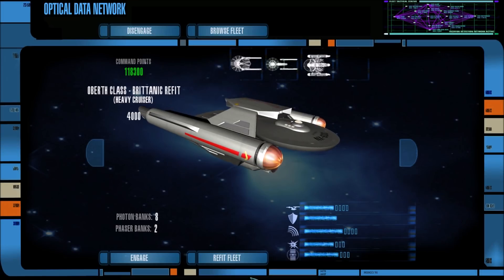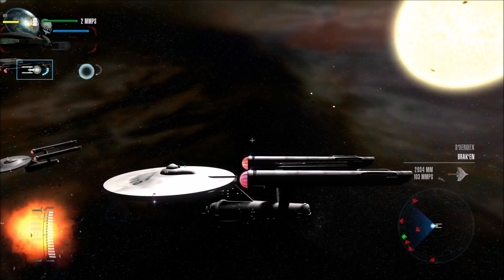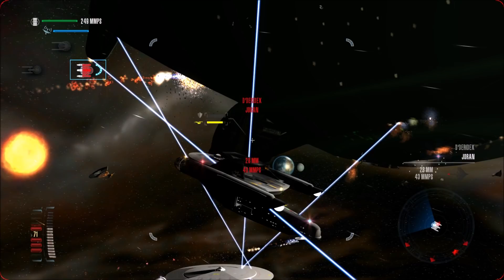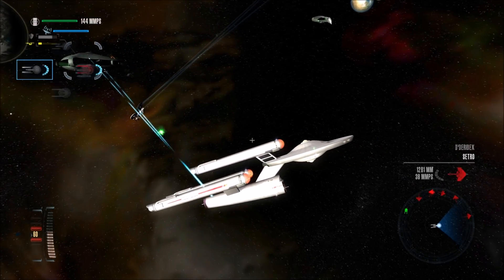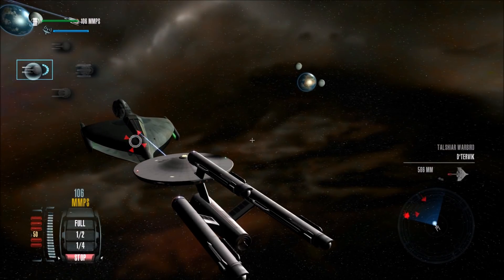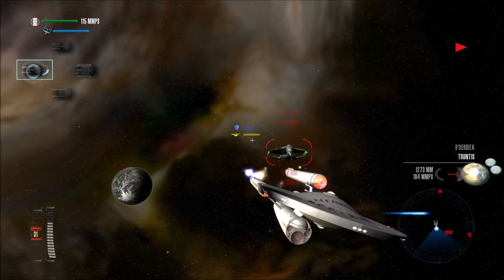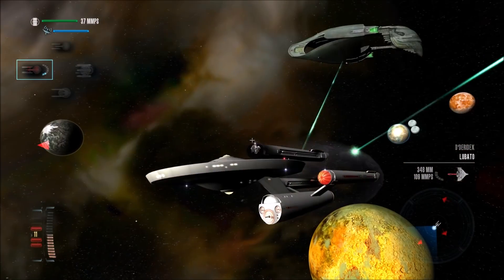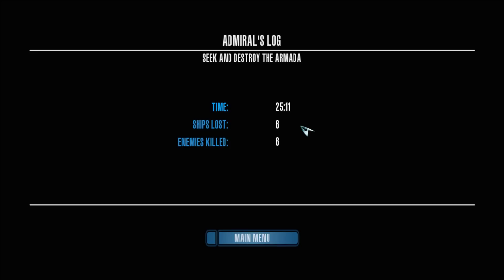Star Trek Legacy: Ultimate Universe 2.2 - TOS Starfleet Attack TNG Romulan Starbase!!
Will the 23rd century Starfleet vessels be able to loosen the future Romulans' hold on this sector??

1. Download the first part of the mod at this (and install)

2. Download the second half of the mod at this (and install)

3. Download the update for the mod and install from this